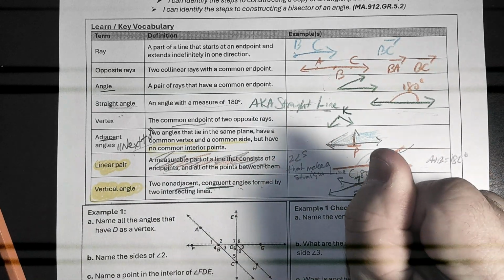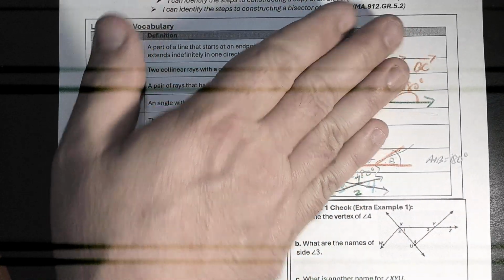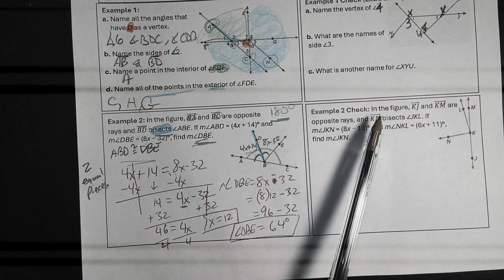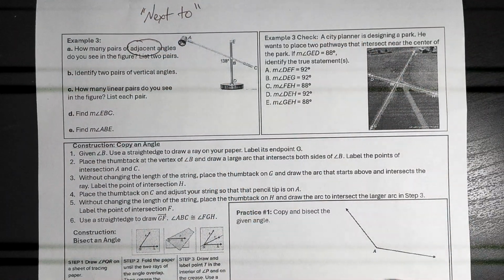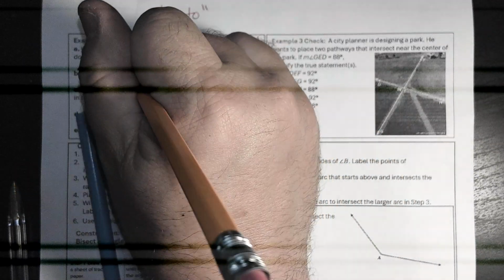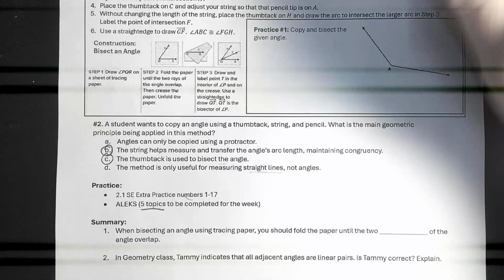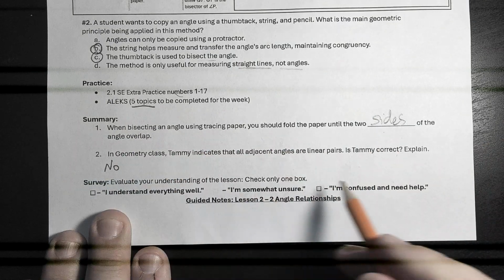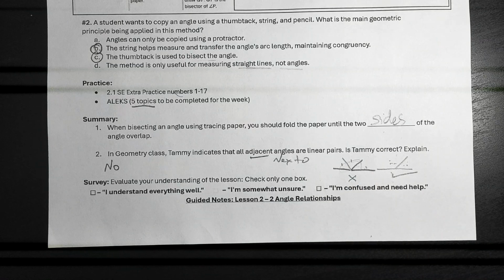Module 2-1 Angles and Congruence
FCHS Geometry 25-26, Module 2.1 Angles and Congruence